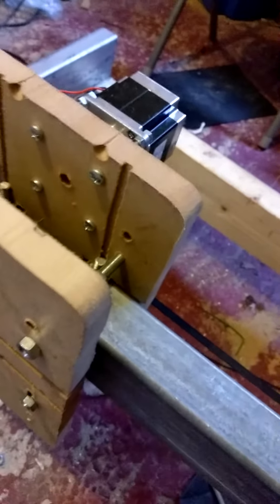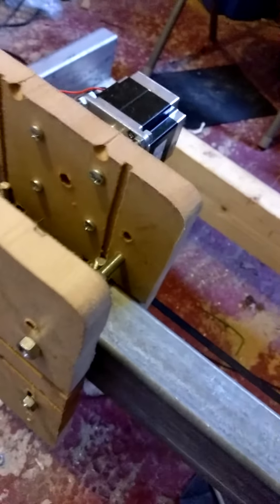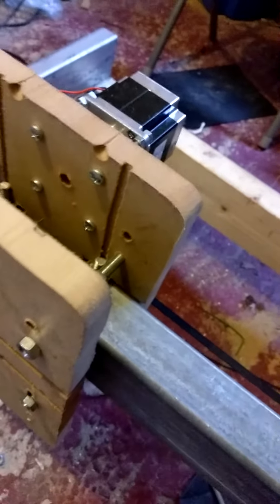A 15 Year Old's CNC Router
The stepper motor drivers arrived from China a couple of weeks ago (they were a birthday present for my birthday in November), yet the data sheet they provided said that the enable pin had to be pulled high, yet it had to be pulled low which delayed me getting it running for a couple of weeks. The X and Y axis were attached, yet a capacitor on the X axis blew when I first powered it up, then the chip exploded so I need to order another driver when I have the money. The Z axis still needs to be attached but that is simply 4 M8 bolts bolting it to the X axis. The belts and the X and Y rails still need to be properly tensioned but I will do that once it is all up and running. I am planning on use a laminate router as the spindle however I will start by using a cheap Powercraft rotary tool and buy that when funds permit.

Josh